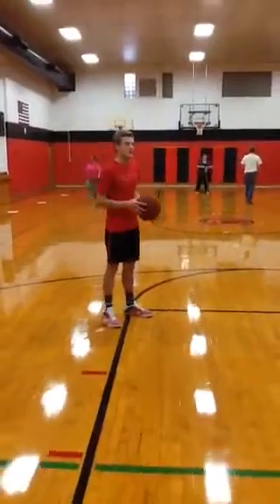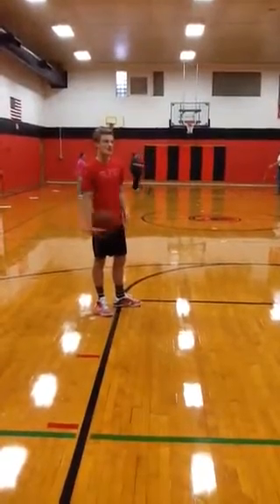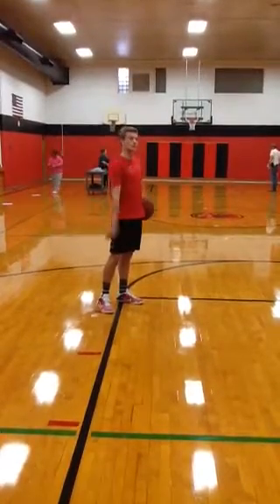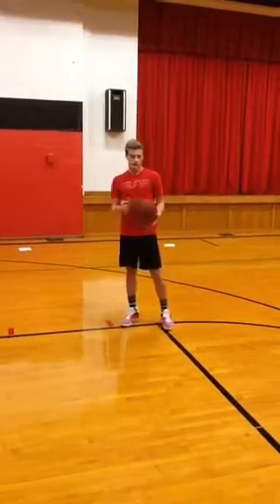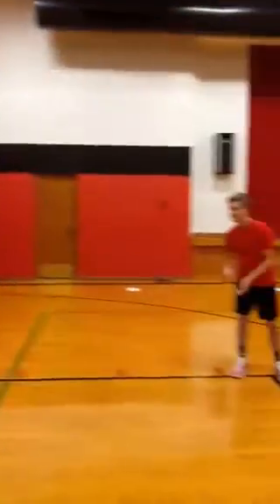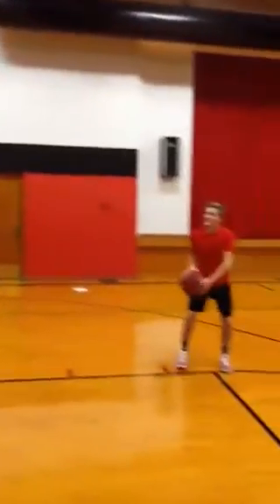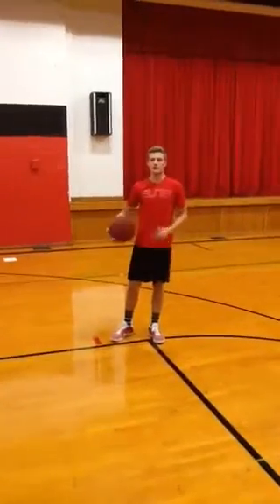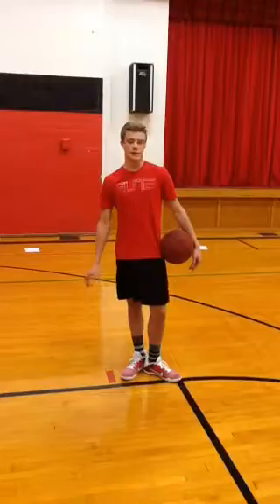Cordell Hollensteiner 2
Demonstration speech
How to shoot a jump shot